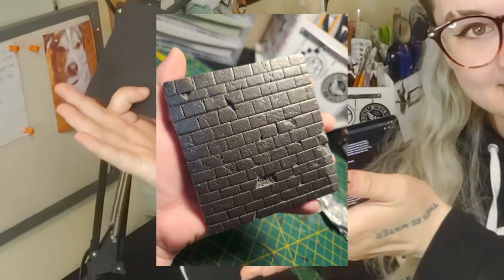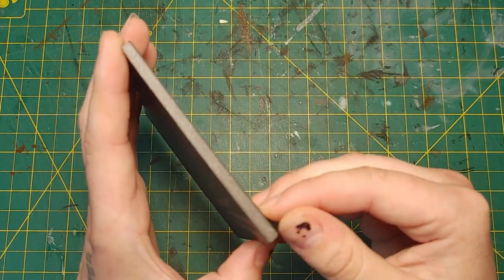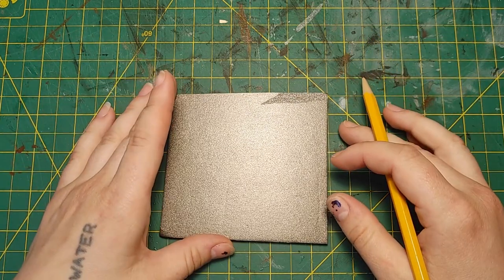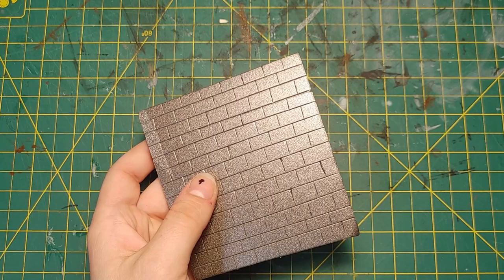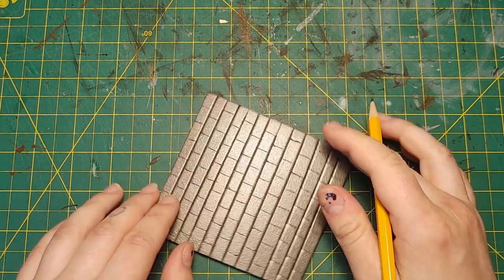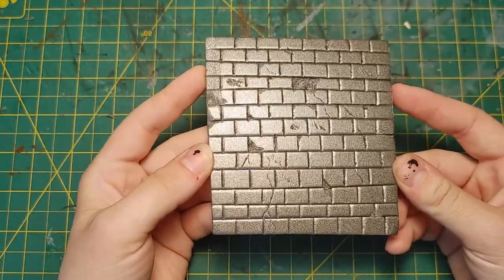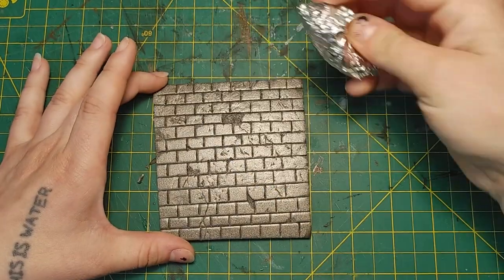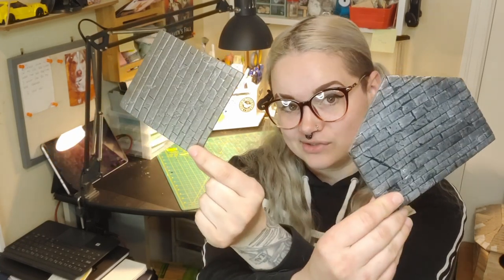How To Make A Miniature Stone Wall With Dollar Store Foam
Learn to make miniature stone walls using affordable foam! Using just 3 tools you likely already have in your house, and the foam itself, making cheap foam core board into attractive and realistic stone is so easy, even I can do it! This tutorial is suitable for absolute beginners and skilled makers alike ♥

All you need:
- A craft knife or box cutter
- A pencil or pen
- Tinfoil

And really that's it!

Find me elsewhere:
@Paintgoblin on TikTok
@HuntressCrafts on Instagram